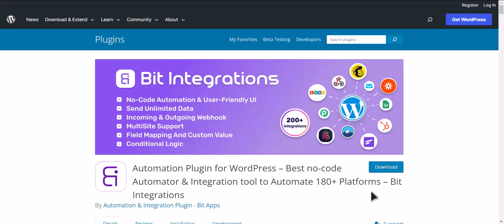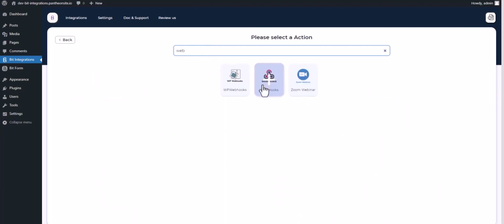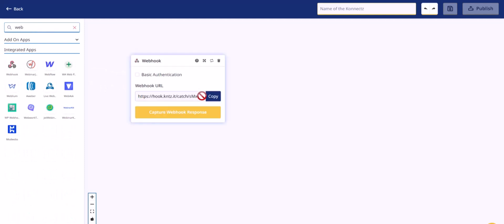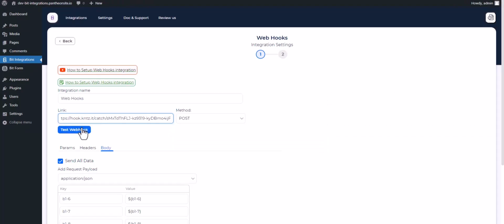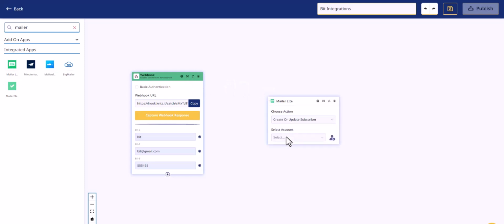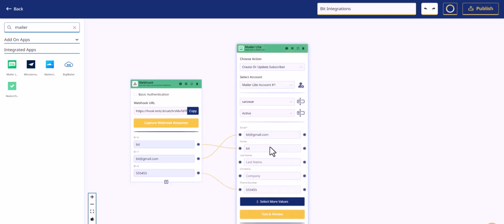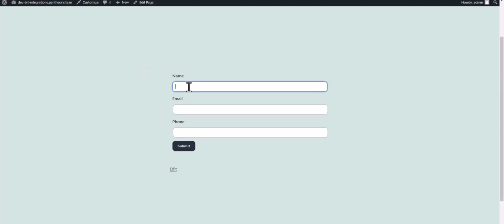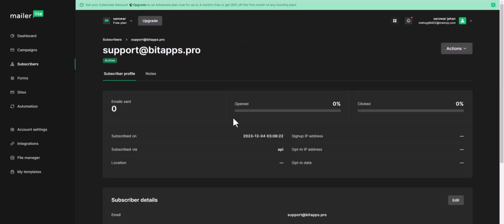Integrating MB Frontend Submission with Webhooks | Step-by-Step Tutorial | Bit Integrations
🔗 Ready to enhance your data communication? Join us on our YouTube channel for an in-depth tutorial where we unveil the seamless integration of MB Frontend Submission with Webhooks, enabling powerful data transfer and automation. Learn how to effortlessly connect these two tools using the Bit Integrations WordPress plugin.

Follow along as we guide you through the step-by-step process of integrating MB Frontend Submission with Webhooks, allowing you to leverage the flexibility and efficiency of real-time data exchange. Say goodbye to manual data transfers and welcome automated workflows for improved efficiency in managing your form data.

Key Highlights:
✅ In-depth walkthrough for integrating MB Frontend Submission with Webhooks using Bit Integrations for WordPress.

Whether you're a developer, business owner, or data enthusiast, this integration empowers you to seamlessly merge MB Frontend Submission with Webhooks. Watch now to revolutionize your data communication efforts!